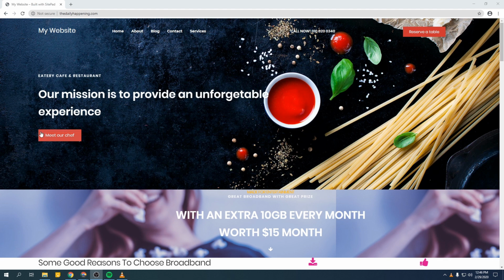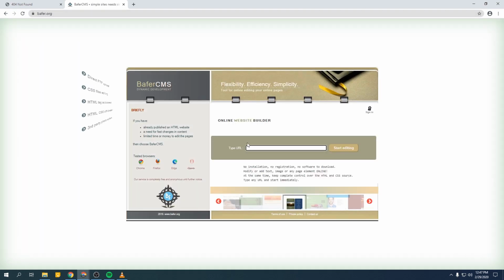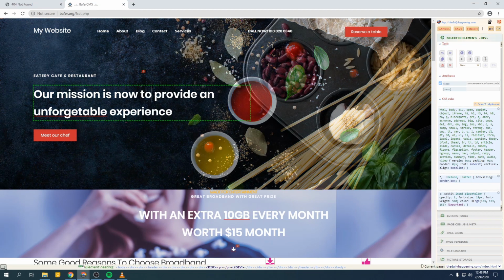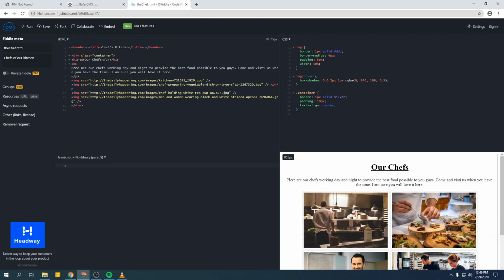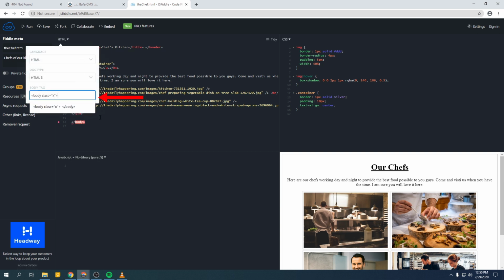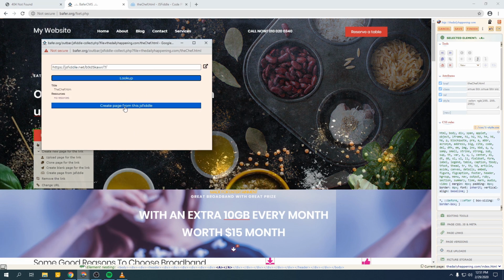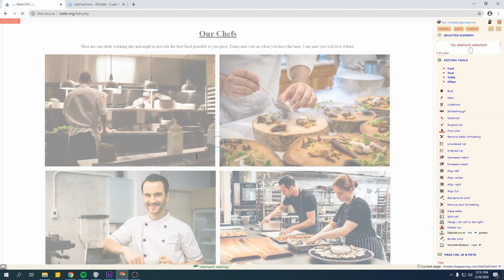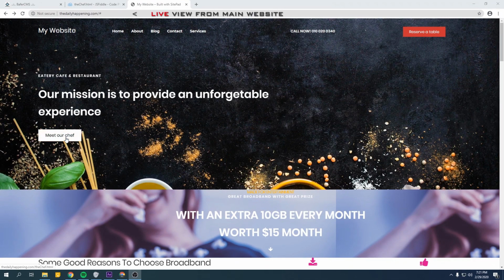Grab a page from JSFiddle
Grab a page from JSFiddle and add it to your website using BaferCMS.